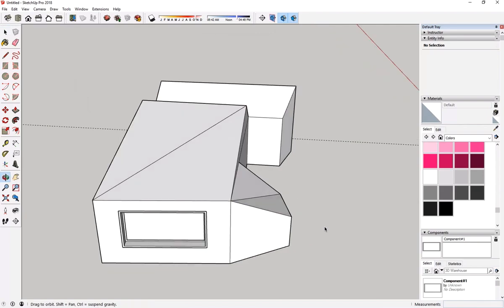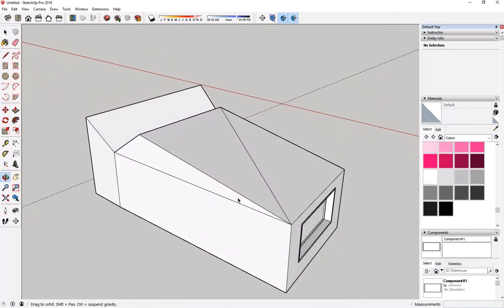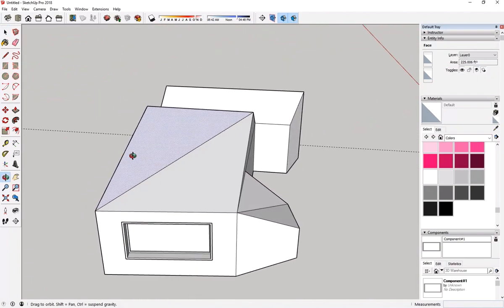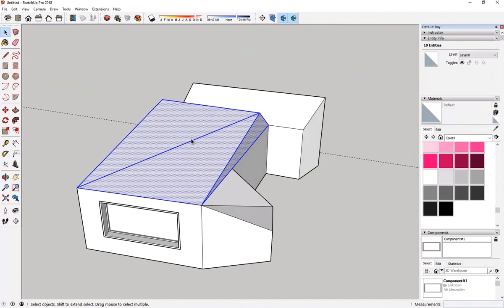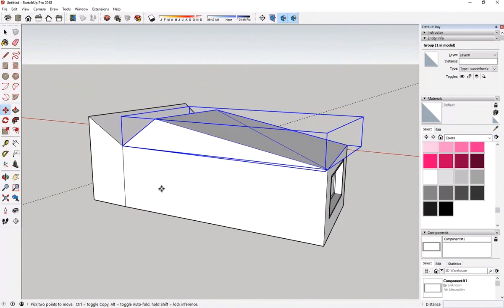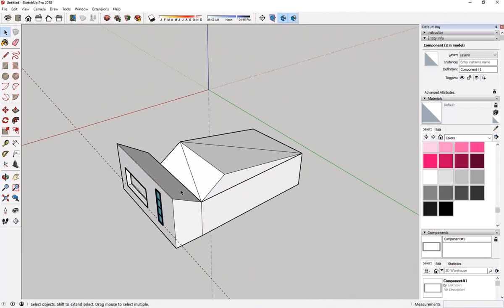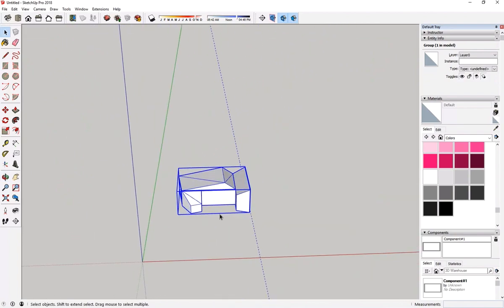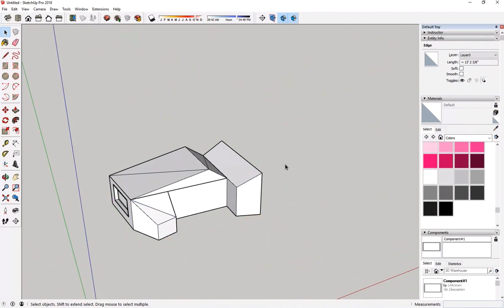SketchUP Pro Tutorial 1 | Class 27 | Grouping Objects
Group objects efficiently in SketchUp Pro. Learn how to organize your model by grouping and ungrouping elements.